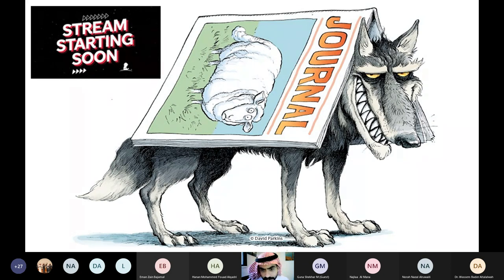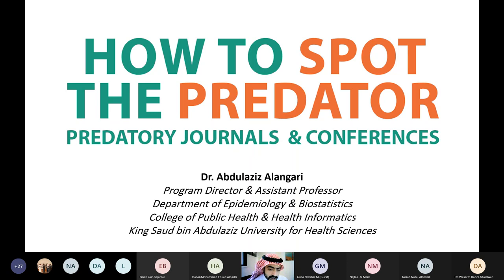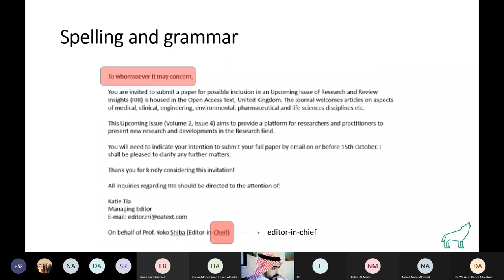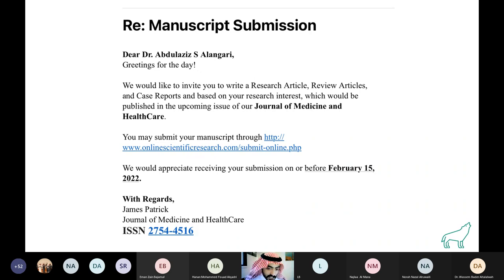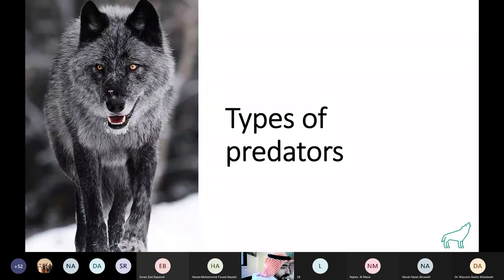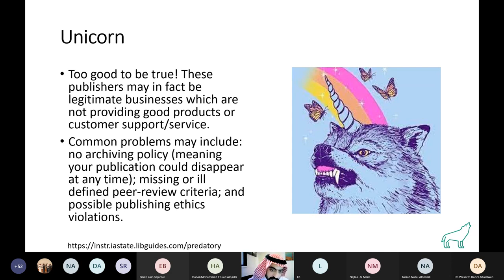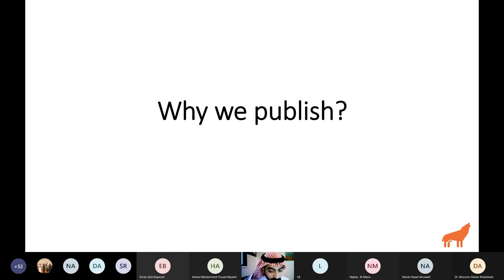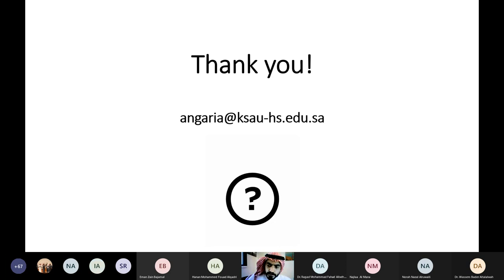How to Spot the Predator Predatory Journals & Conferences